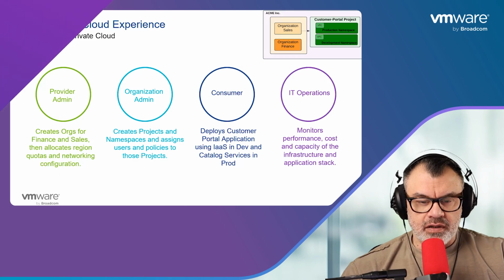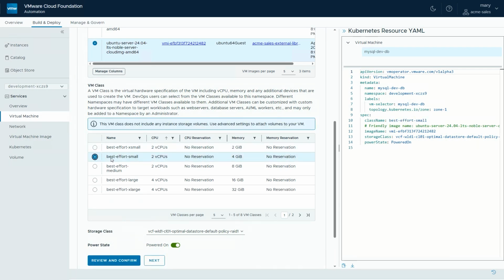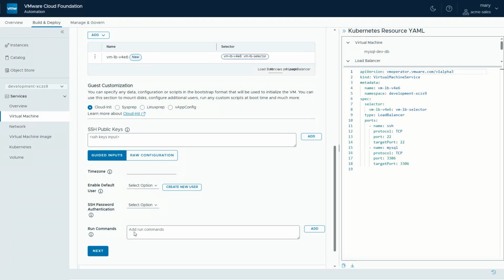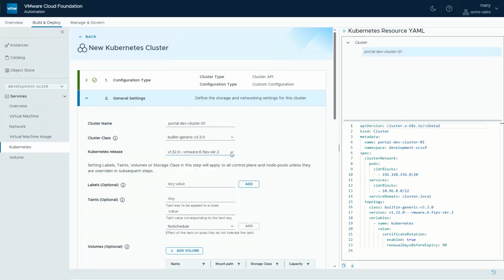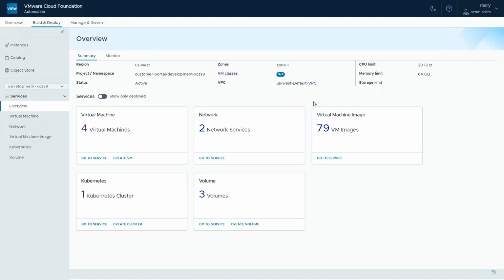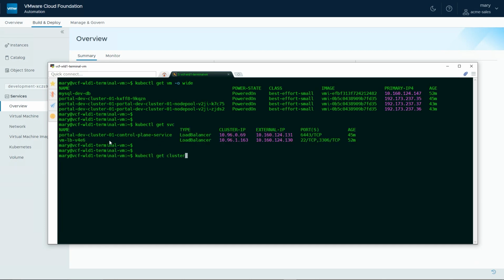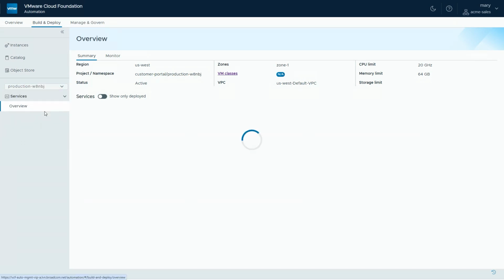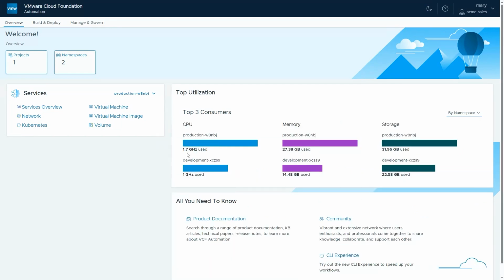Implement Automated Infrastructure to Deliver IaaS - Part 3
VCF Private Cloud Experience
Using VMware Cloud Foundation (VCF), ACME Corp can build a private cloud while abstracting the underlying backend services. This provides a seamless and uniform way to consume and deploy Infrastructure and Applications across the entire VCF fleet, ensuring efficiency and ease of use.

In this video, The Consumer, which includes end users and Application teams, can deploy all applications built on top of containers and virtual machines using the same methodologies.